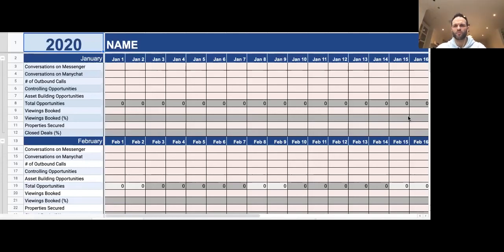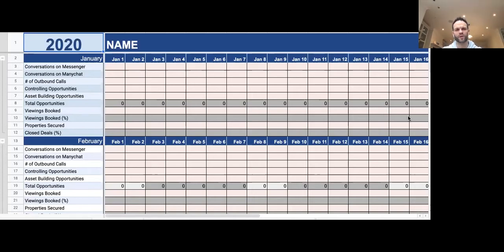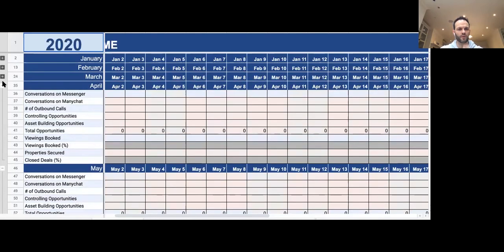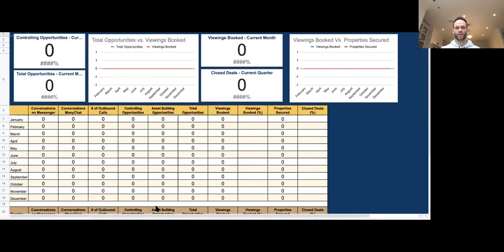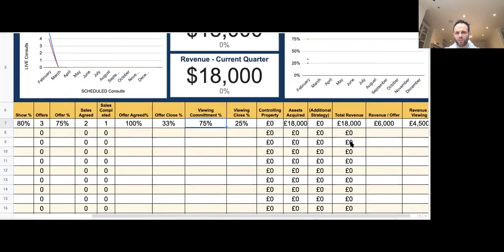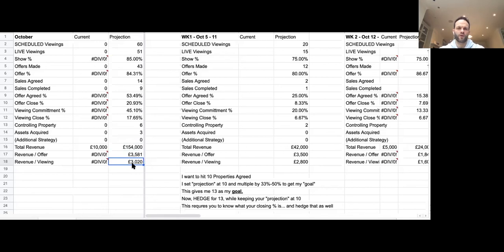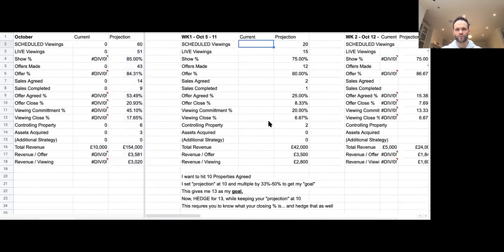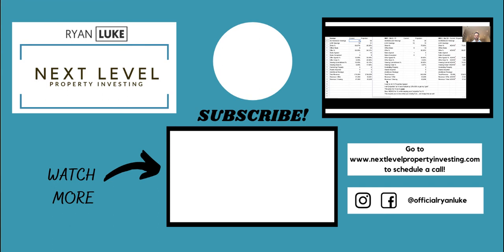How to use KPI's to scale your property investing business